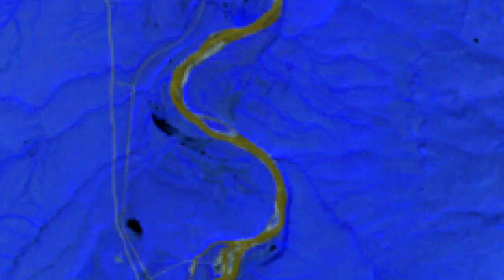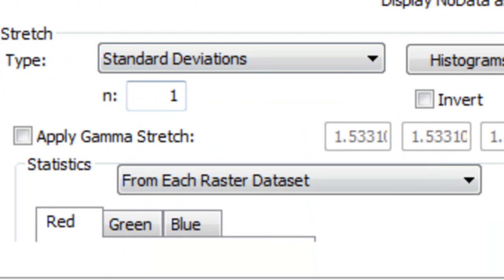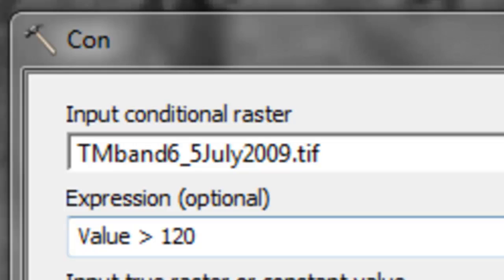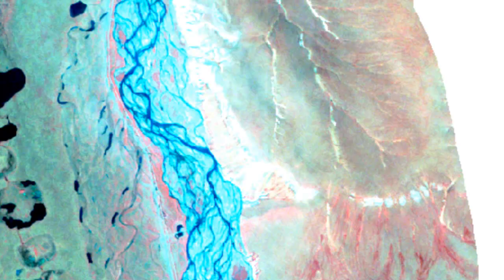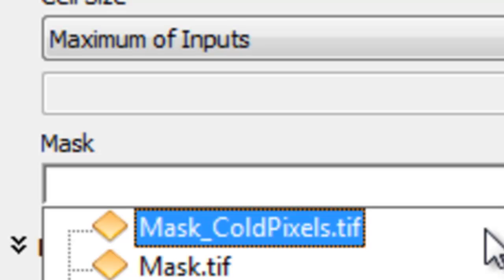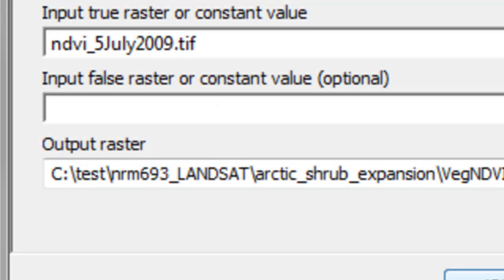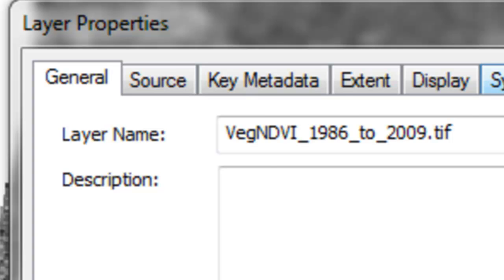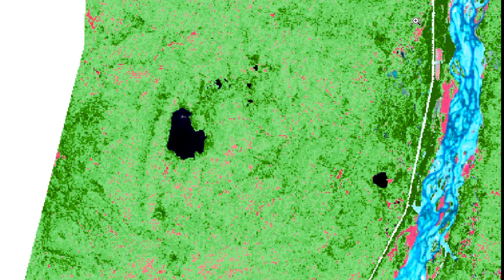Using Landsat Sensor Data to Map Arctic "Greening" 1986 - 2009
In this session we will use NDVI from July 1986 and July 2009 to map areas that have increased in NDVI along the Dalton Highway (Haul Road) in arctic Alaska.